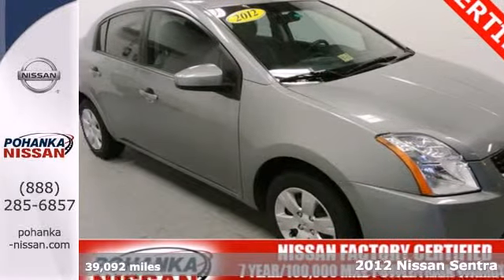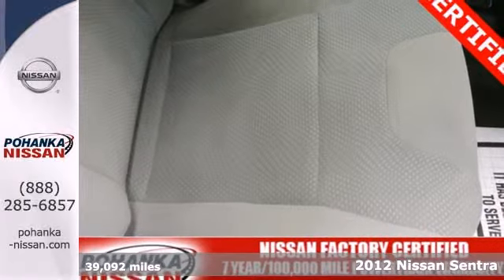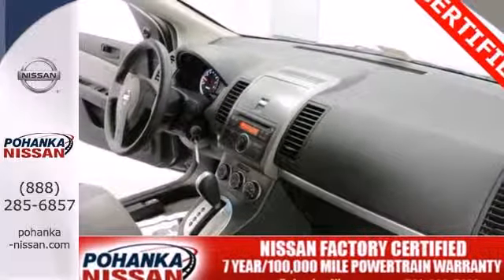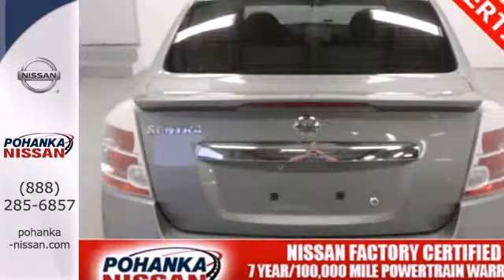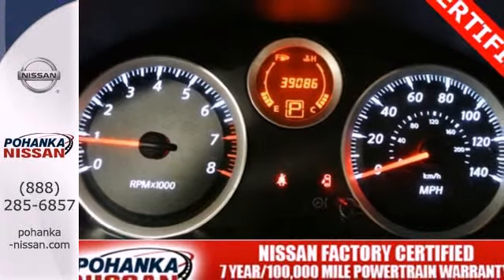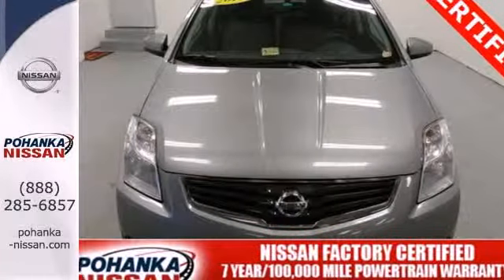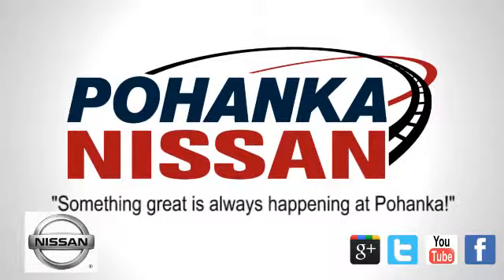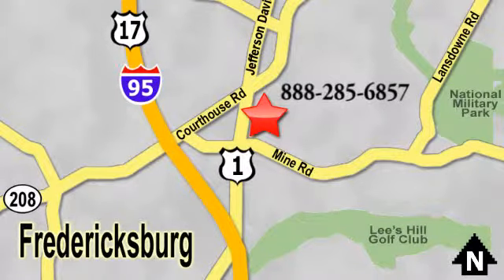2012 Nissan Sentra Fredericksburg VA Richmond, VA NEY204486A - SOLD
Year: 2012
Make: Nissan
Model: Sentra
Trim: 2.0
Engine: 2.0L 4-Cylinder DOHC 16V
Transmission: CVT
Color: Gray
Interior: Charcoal
Mileage: 39092
Stock #: NEY204486A
If you want an amazing deal on an amazing car that will not break your pocket book, then take a look at this fuel-efficient 2012 Nissan Sentra. Nissan Certified Pre-Owned means you not only get the reassurance of up to a 7yr/100,000 mile Warranty, but also a 156-point inspection/reconditioning, 24/7 roadside assistance, trip-interruption services, and a complete CARFAX vehicle history report. This fantastic Nissan Sentra would look so much better waiting for you in your driveway instead of sitting here idly on our lot. As usual, it's ready...Come and get it! It is nicely equipped with features such as Charcoal w/Sport Cloth Seat Trim.

Address:
5200 Jefferson Davis Hwy